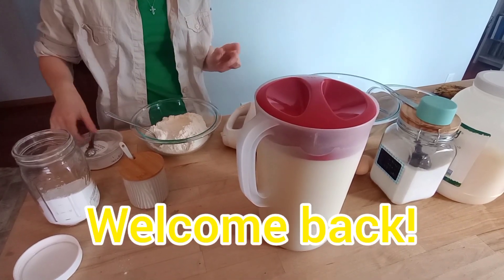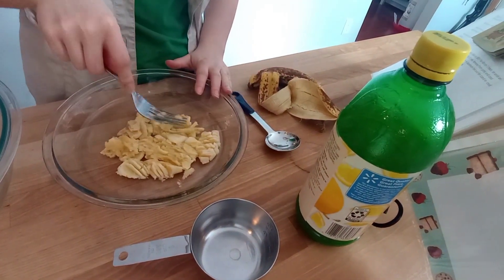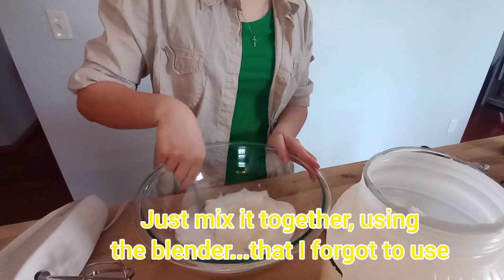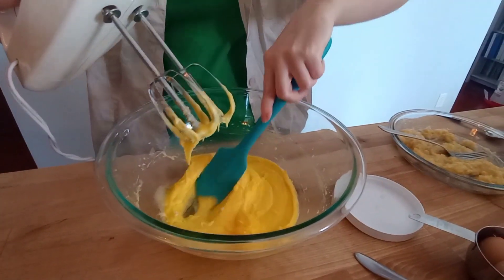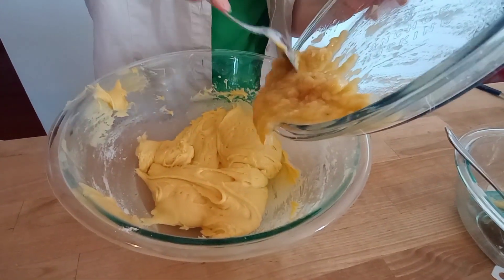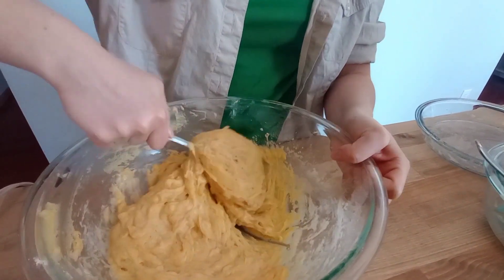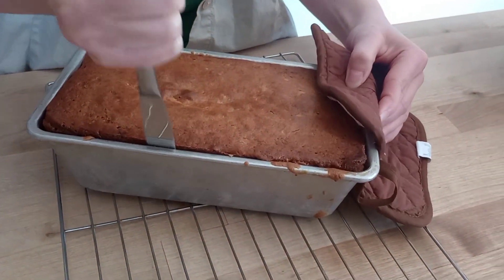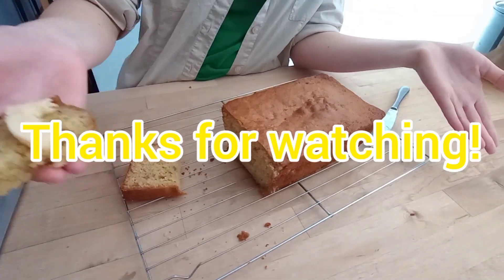Make Banana Bread w/me for the first time!